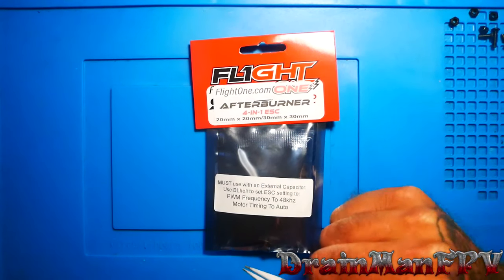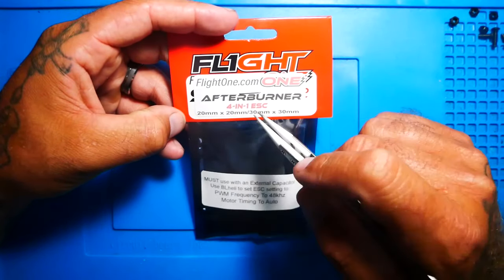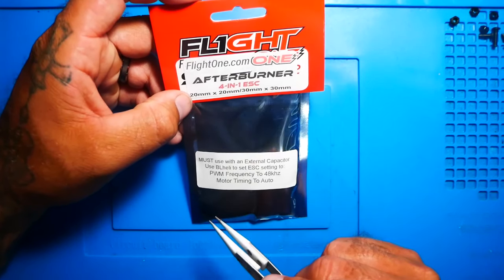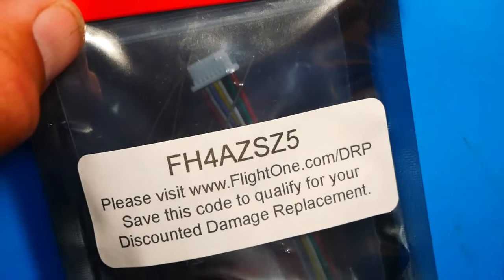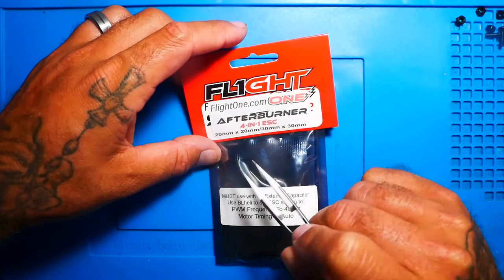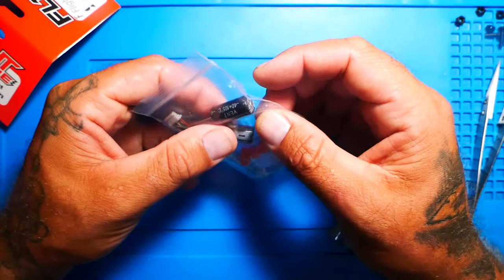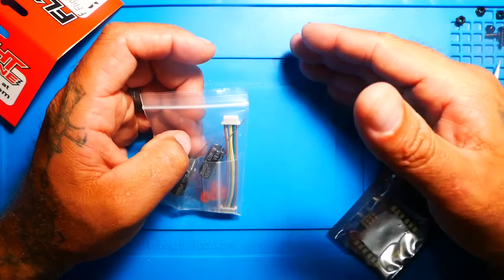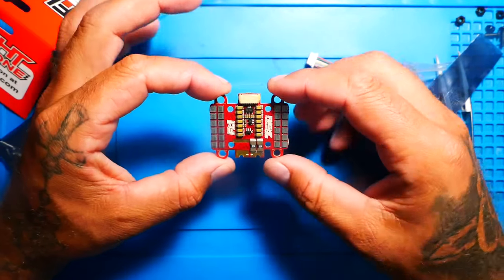Brand New FlightOne ESC 🔥 🔥 Afterburner is HERE!! The Drought Is Over! Review & BL_Heli Set Up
In today's video we check out the newest hottest ESC on the market! It is the first ESC to be able to be mounted 20x20 or 30x30! We have been waiting months and months for ESC's from Flightone! This is so exciting, the drought is finally over!

I will update you guy's on how it performs!